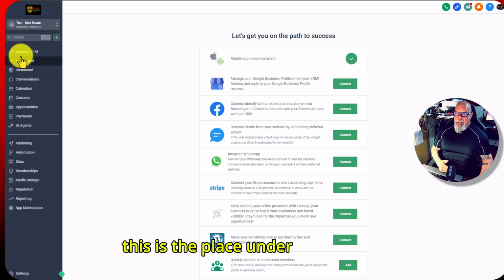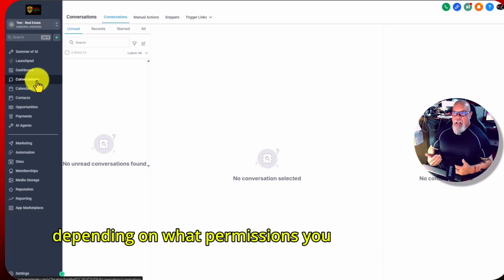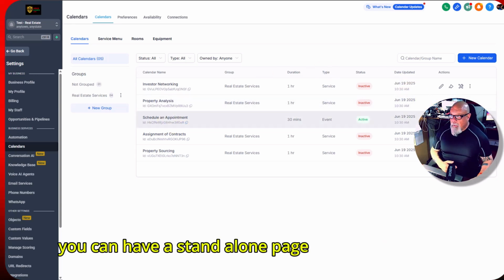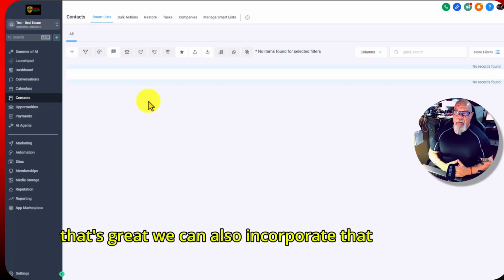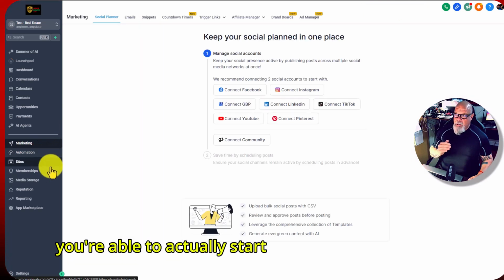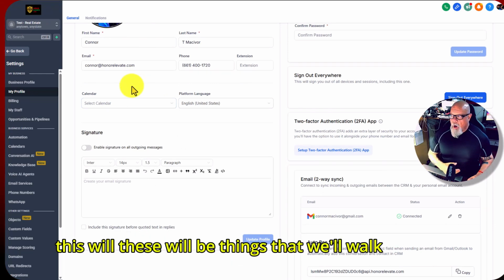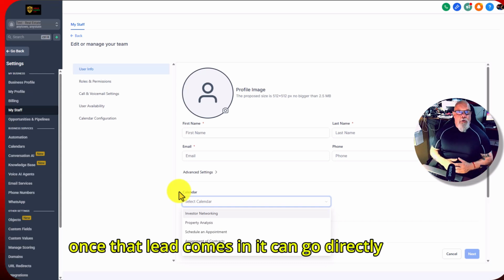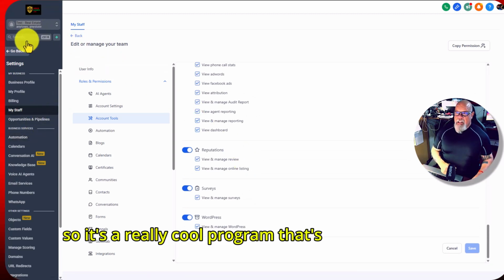Artificial Intelligence integration into your Santa Clarita business, realtors, contractors, service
"🚀 Skyrocket Your Santa Clarita Business with AI: HonorElevate’s Game-Changing Secrets Revealed! 🚀"
🌟 Discover How AI Can Transform Your Santa Clarita Business! 🌟

Ready to take your local service business to new heights? In this explosive video, Connor from HonorElevate unveils the ultimate AI-powered tools designed to revolutionize Santa Clarita Valley businesses—real estate agents, contractors, plumbers, electricians, landscapers, kitchen remodelers, pool services, and real estate lenders. From AI chatbots that engage clients 24/7 to automated calendars that save you hours, this video is your blueprint for dominating your market with HonorElevate!

🔥 Why You NEED to Watch This:

AI Chatbots & Voice Agents: Learn how to set up AI that answers inquiries at 2 a.m., making clients feel valued and boosting conversions. Choose from 50+ voice options to match your brand!
Seamless Scheduling: Replace costly tools like Calendly with HonorElevate’s branded calendars, embeddable on your website for hassle-free bookings.
Social Media Automation: Post to Facebook, Instagram, LinkedIn, TikTok, and YouTube with one click, saving time and replacing platforms like Hootsuite.
Powerful CRM: Organize leads from website forms, SMS, or social media, and import existing client lists for targeted follow-ups.
Team Management: Assign leads to staff with round-robin distribution and control permissions to keep your AI tools secure.
Local SEO Boost: Optimize your Google Business Profile to attract more Santa Clarita clients.
💡 What You’ll Learn:

How to onboard with HonorElevate using the Launchpad to connect social media, Stripe payments, and WordPress blogs.
Real-time insights from the Dashboard, accessible on the HonorElevate iOS/Android app.
How AI nurtures leads while you sleep, ensuring no opportunity slips through the cracks.
Tips for setting up surveys, forms, and websites to enhance your online presence.
Why Santa Clarita businesses are ditching outdated systems for HonorElevate’s all-in-one platform.

Real Estate Agents: Close more deals with AI-driven lead nurturing and automated follow-ups.
Contractors & Plumbers: Streamline project bookings and payment processing with Stripe.
Landscapers & Pool Services: Promote seasonal offers across social media with one click.
Real Estate Lenders: Track loan inquiries and manage client relationships effortlessly.
📊 Real Results: A Santa Clarita real estate agent used HonorElevate to cut response times and closed 15% more deals in six months. A local plumber doubled bookings with automated social media posts.

🚀 Why HonorElevate?

Led by Connor, HonorElevate is tailored for Santa Clarita’s competitive market. Unlike generic AI tools, this platform is built for local service businesses, offering:

Time Savings: Automate marketing, scheduling, and lead management.
Cost Efficiency: Replace multiple paid tools with one affordable platform.
Scalability: Grow from a solo operation to a team without switching systems.
Local Expertise: Connor understands Santa Clarita’s unique needs.
📲 Get Started Now:

Let Connor’s team set up your AI chatbots, calendars, CRM, and marketing tools.
Watch leads pour in as AI works around the clock to grow your business!
🔥 Don’t Wait! Every day without AI is a missed opportunity.